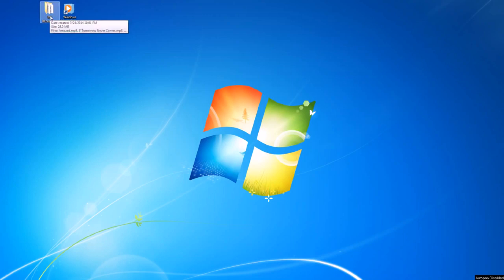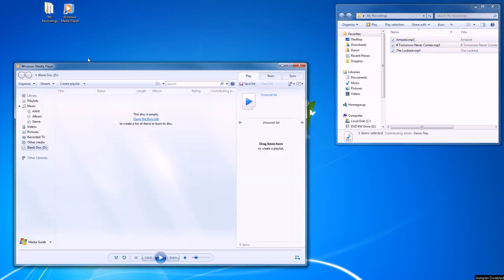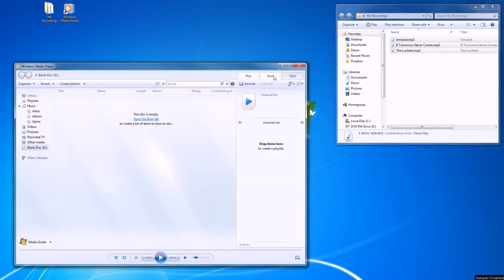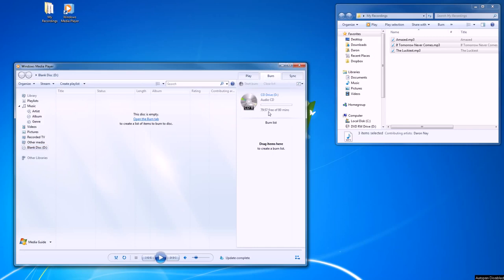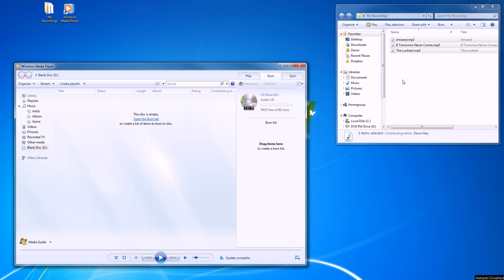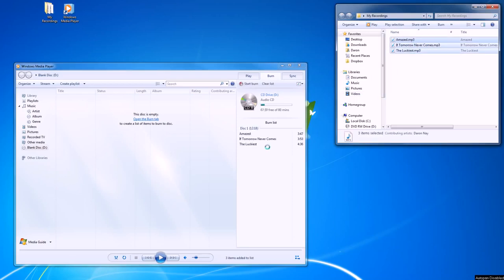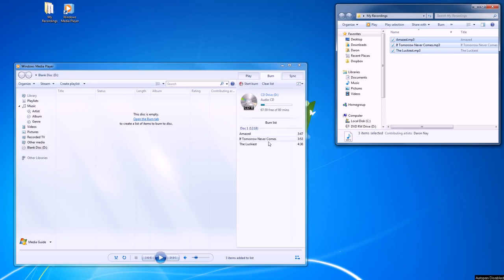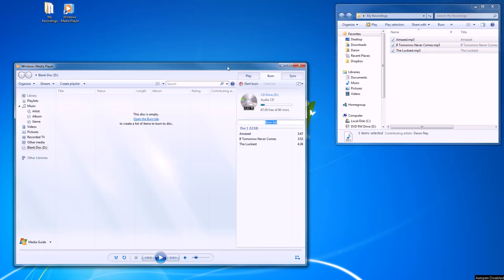Burn Audio CD Disc Using Windows Media Player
Using a windows 7 computer and windows media player we burn an audio disc/cd to be able to listen to it in the car or other standard cd players.

This is a very simple and easy way to burn an audio cd without installing any additional software.